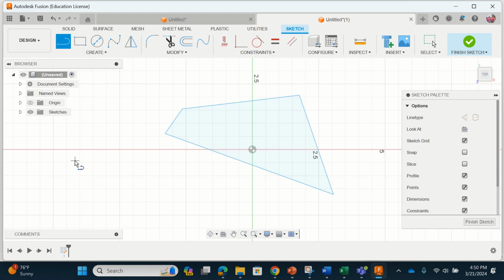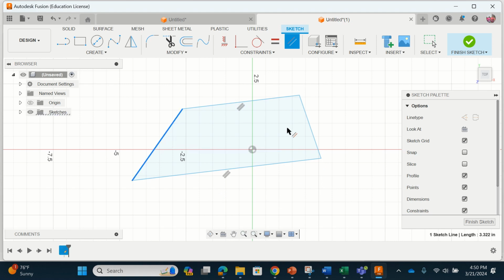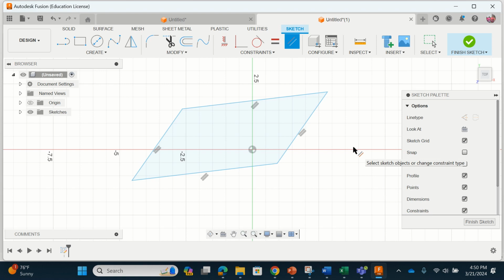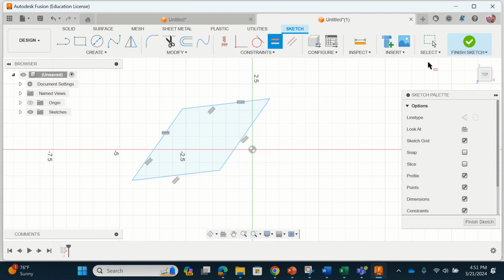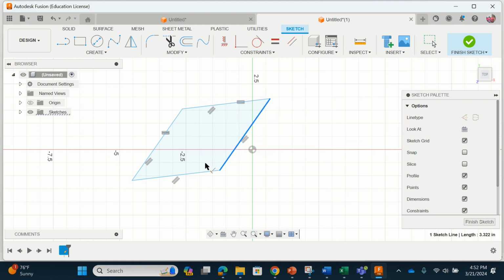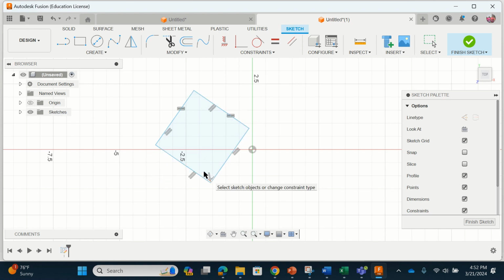Quadrilaterals Video 2